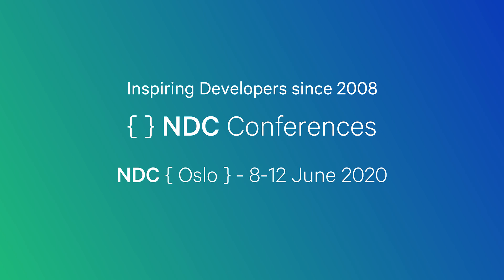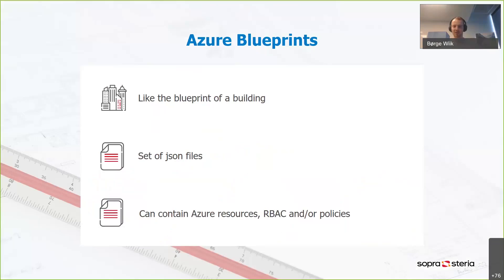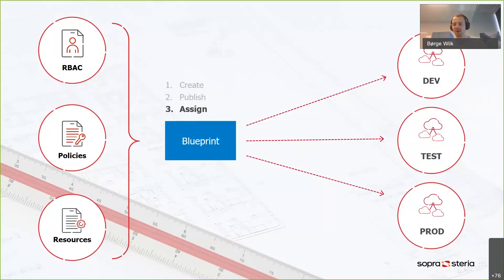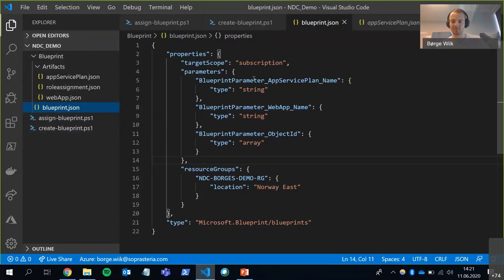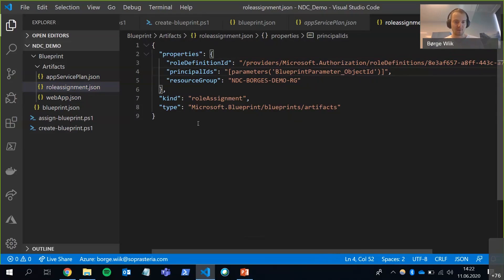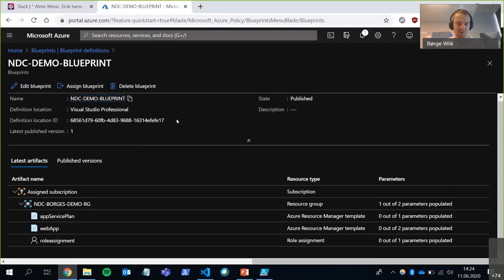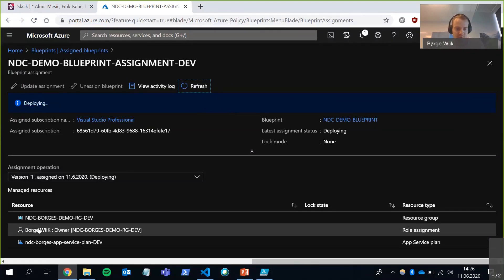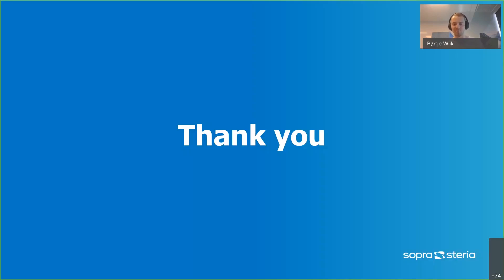My experiences using Azure Blueprints for a year - Børge Wiik - NDC Oslo 2020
Cloud environments today can be a mess. They are hard to standardize, take a long time to set up and and if you wanted to recreate an environment you would be stuck for a long time. What if you could deploy a brand new environment that you trust within minutes with the click of a button? Turns out you can.
Infrastructure as code is on the rise. To address this, Microsoft introduced Azure Blueprints at Microsoft Ignite 2018 and made it available for public preview. Azure Blueprints allows for a way to orchestrate and deploy cloud environments in a repeatable manner, along with role and policy control.
This talk will give you insight into how to simplify your team's environments through infrastructure as code. After watching the talk, you will be ready to start using Azure Blueprints.